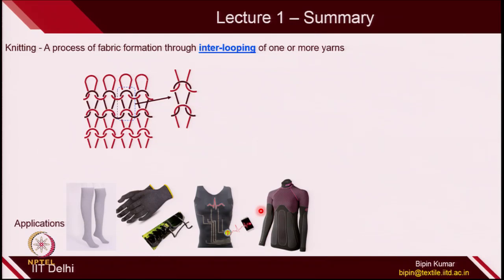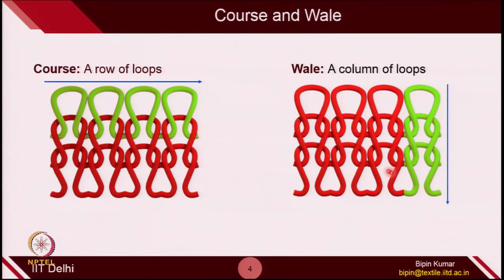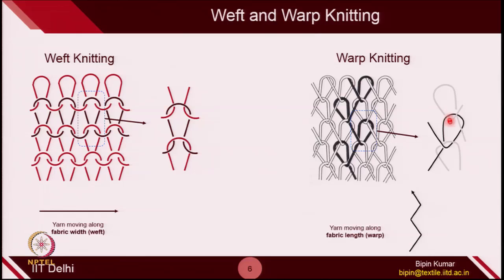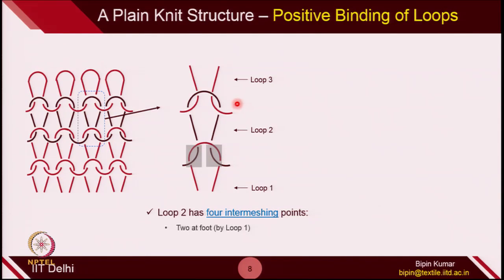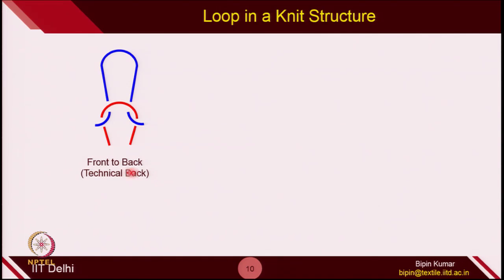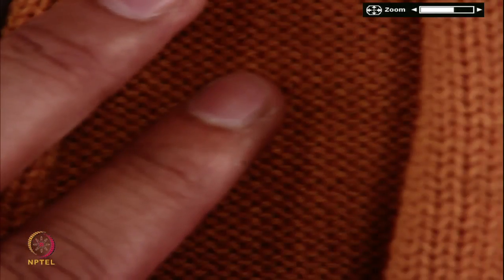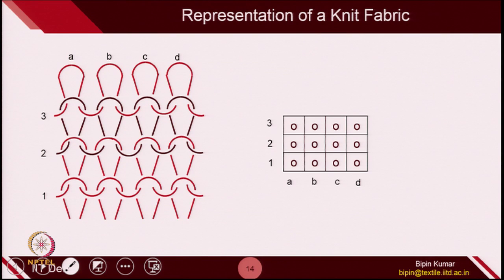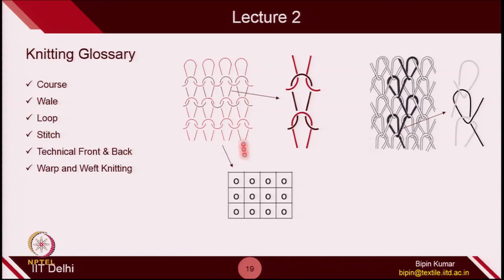Lec 2_Knitting Glossary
This video describes different terminologies used in knitting: Weft Knitting, Warp Knitting, Knitting Loop, Course and Wale, Stitch, Technical Back, Technical Front, Knit Representation, Knitting Terminology